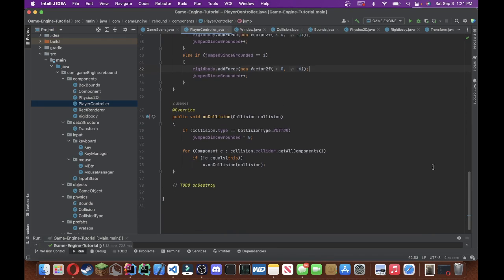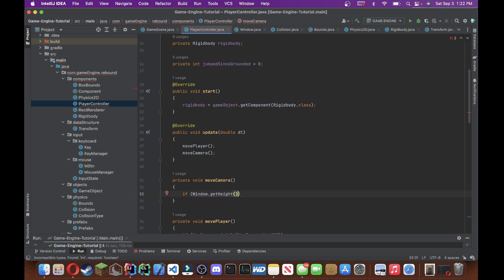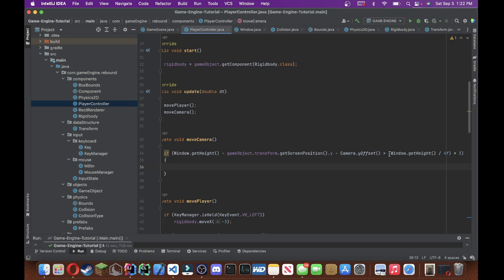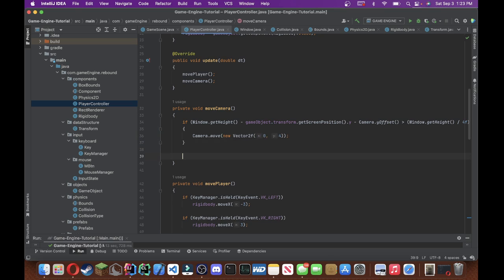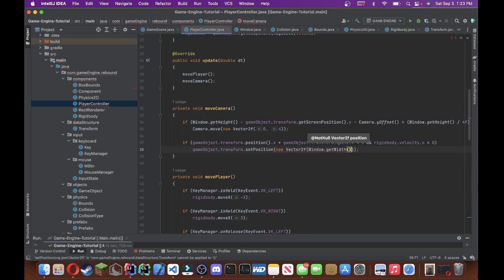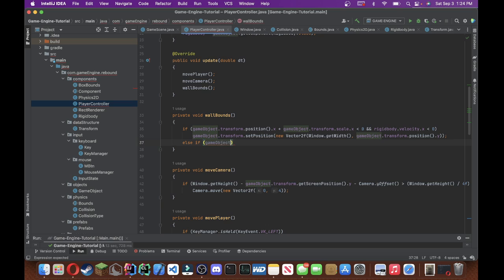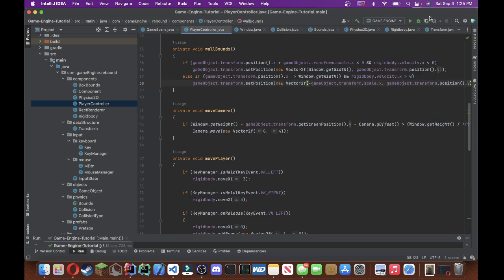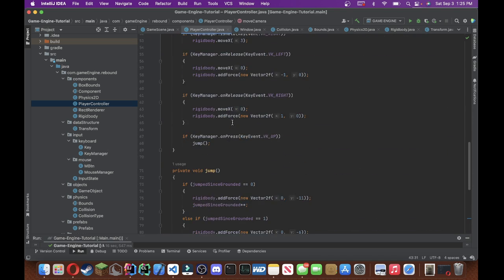Camera Movement Beginner Physics Game | Ep.17